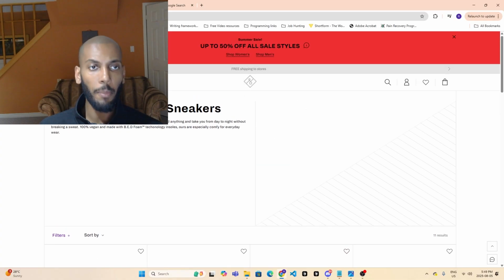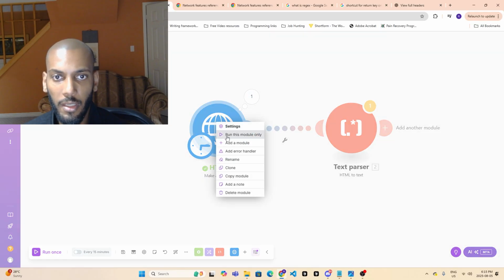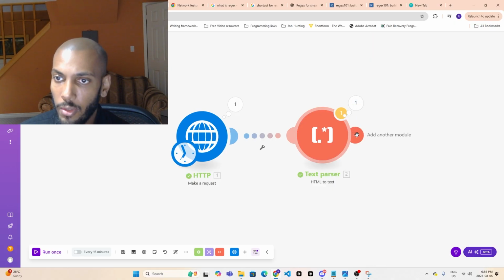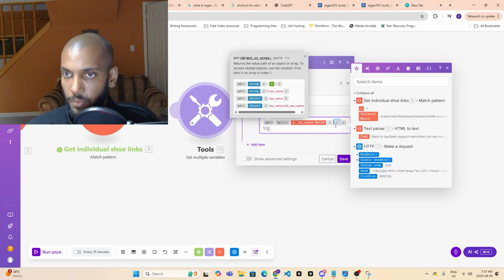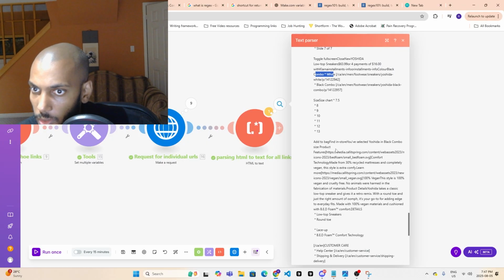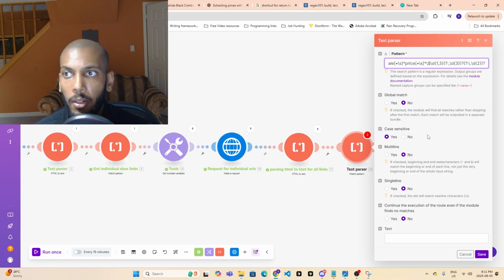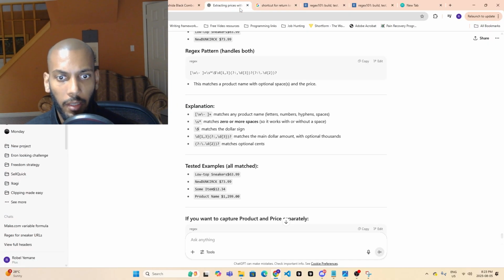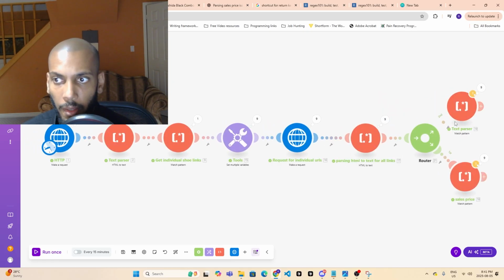How to scrape any shoe website using make.com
Here is an indepth of tutorial of how to scrape any shoe website using make.com

I first go through the website we will be scraping and explain how we will scrape each shoe that we want using links and little tricks I learned from Maker Skool. By the end of the video you know how to scrape this website  and use the data for whatever you may like

My name is Robel, I am a software developer and will show you the journey to where I become financially free.